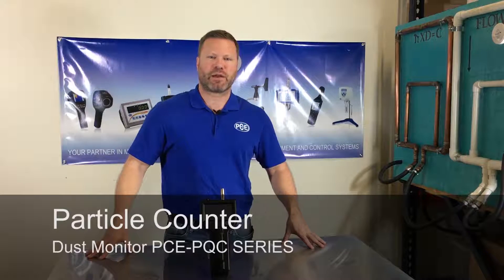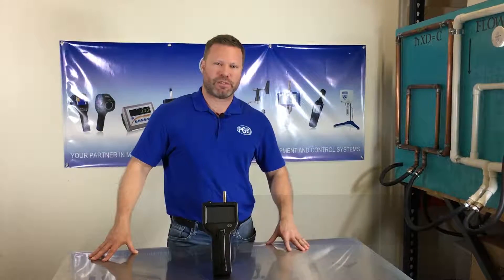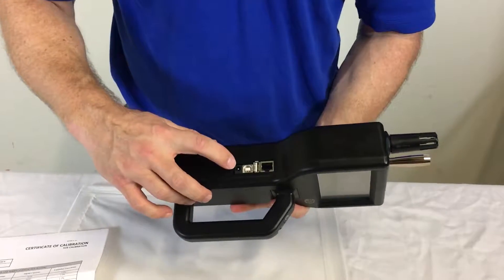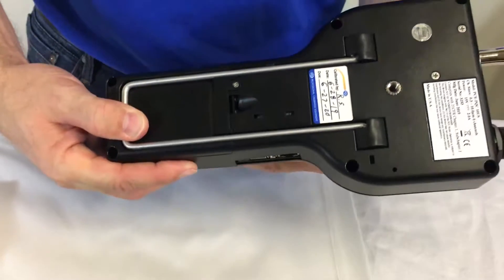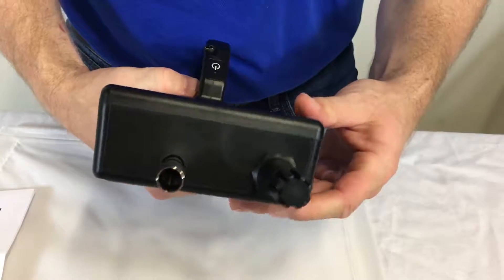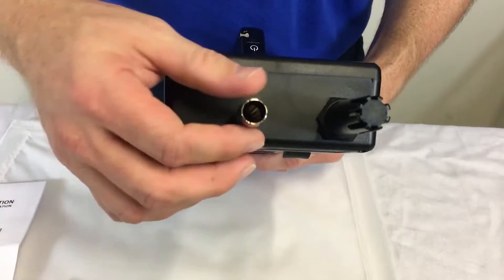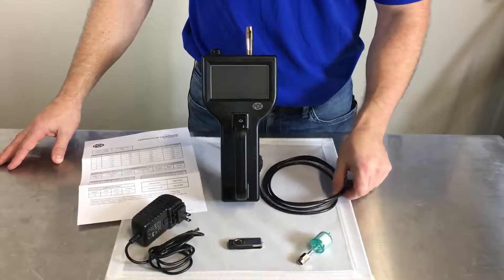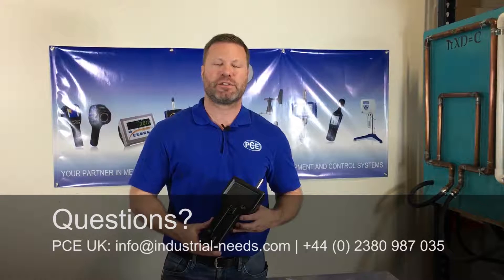Particle Counter, PCE-PQC Series Overview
Particle Counter for Clean Rooms, Medical, and Industrial Hygienists.